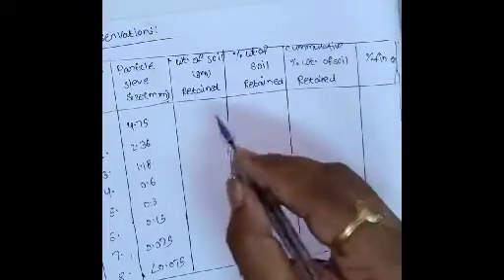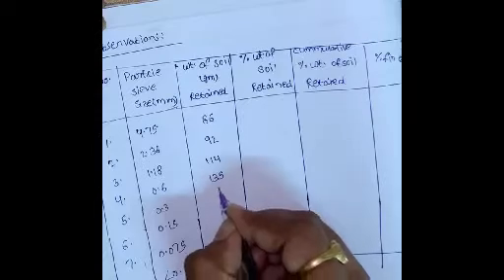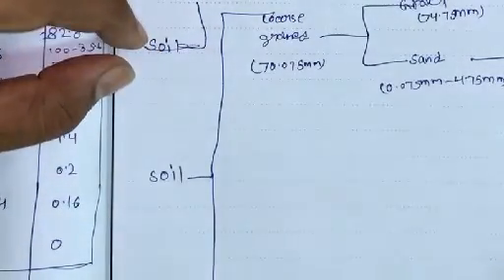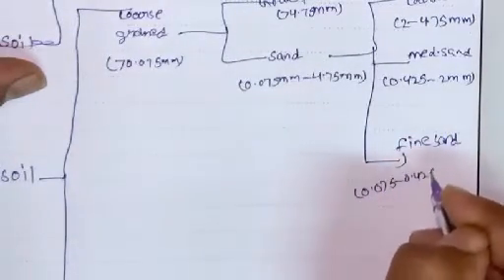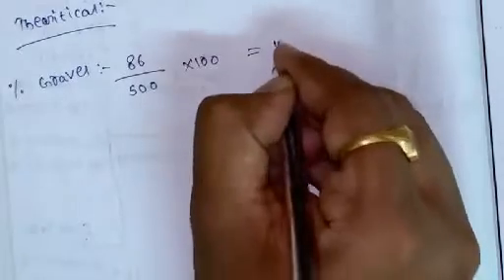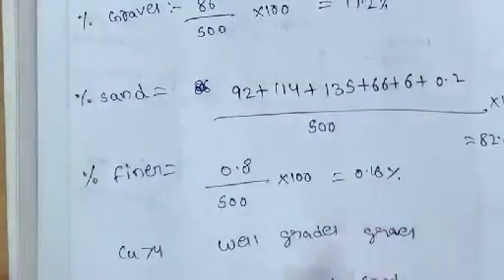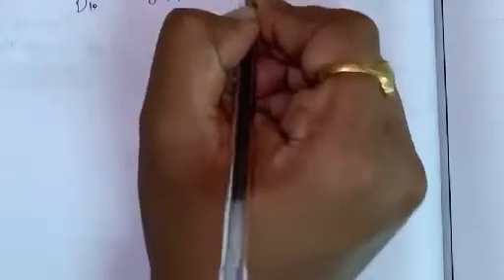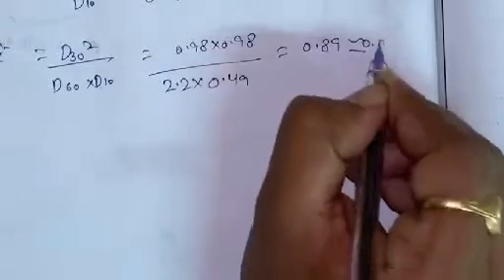Geotechnical Engineering Lab